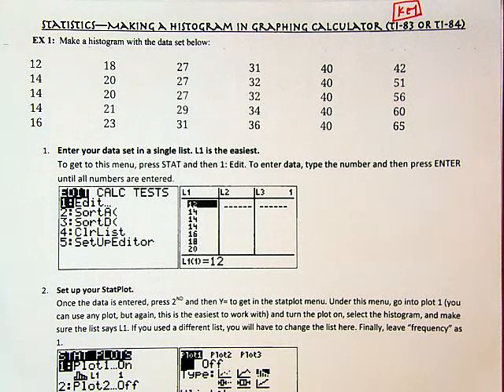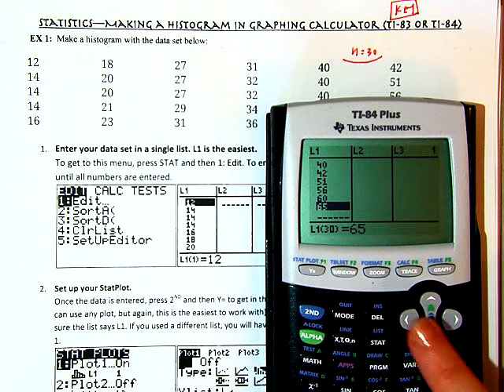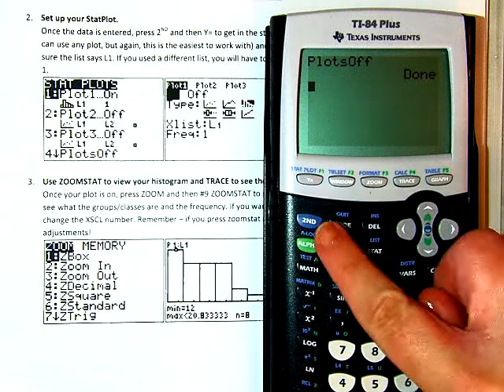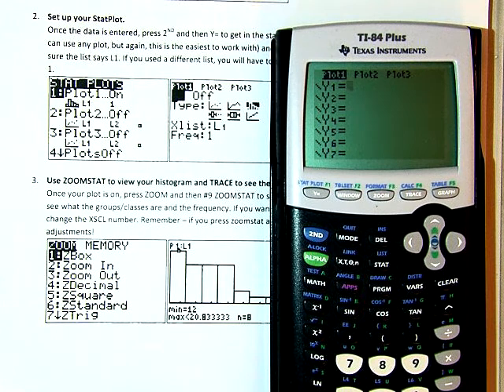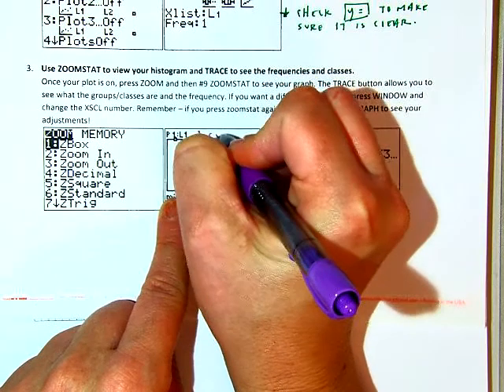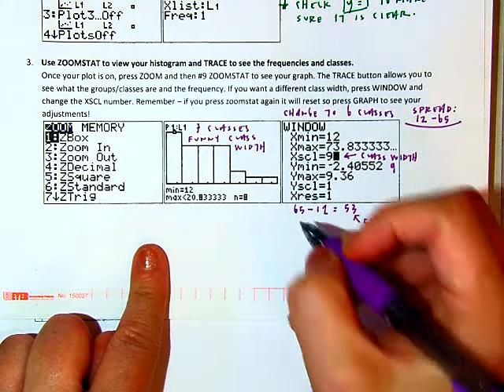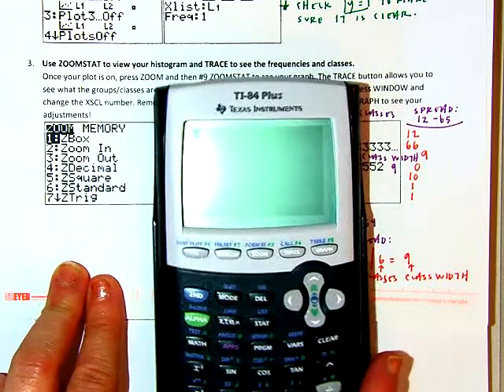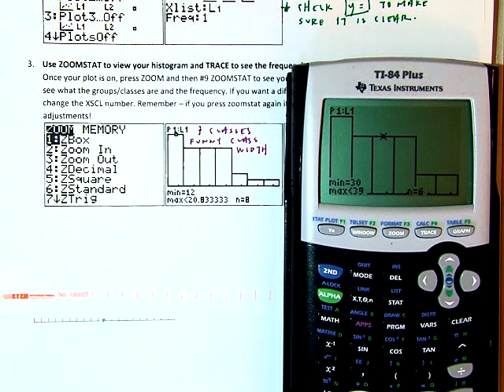Statitics Making a Histogram in the Graphing Calculator